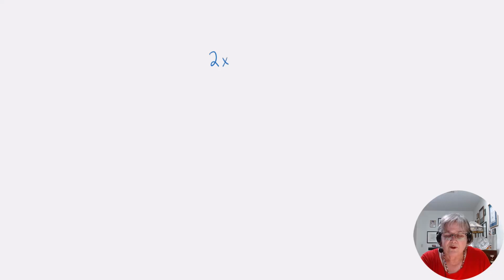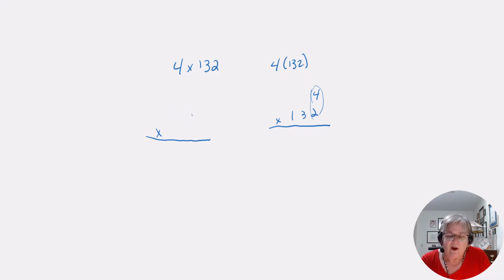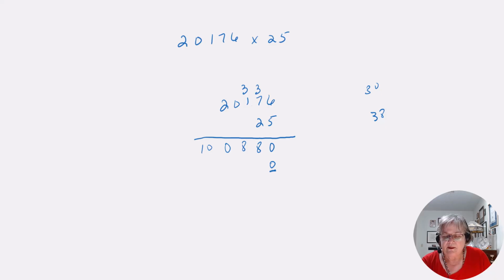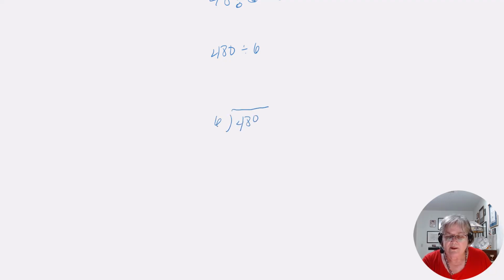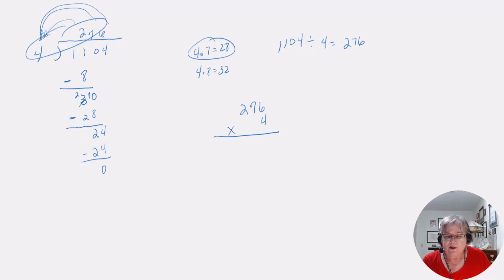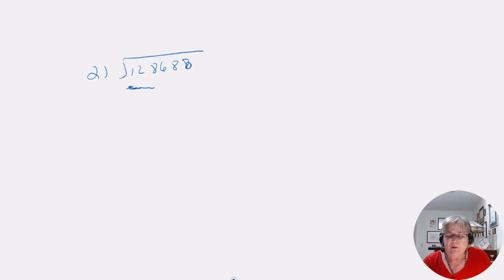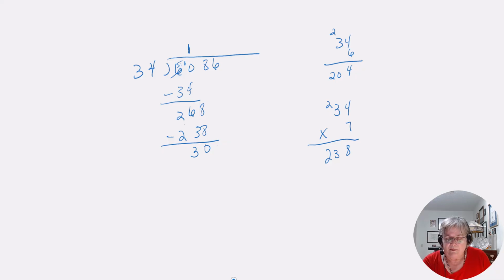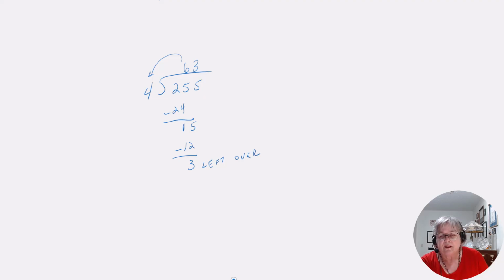GED Number Basics 2. Multiplying and Dividing Whole Numbers.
This is part of a FREE video series to help you practice the skills you will need in a Basic Math course or on the GED test.  A link to more practice problems and the next video in the series in below.

Link to Next Video: